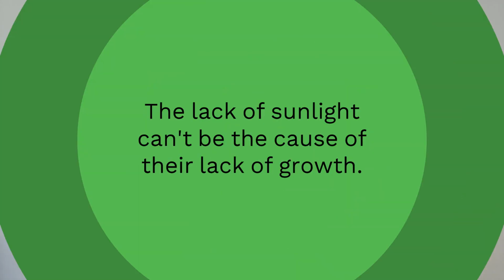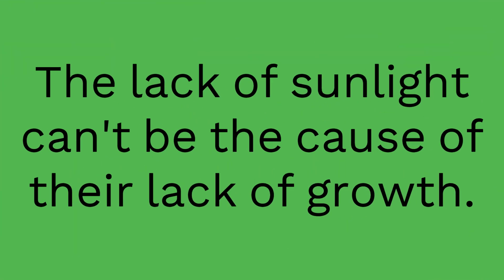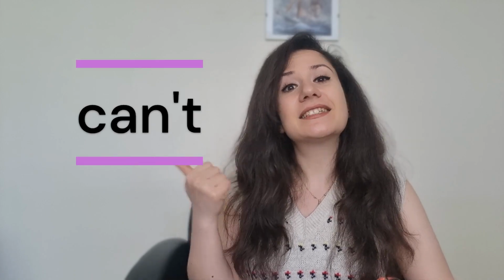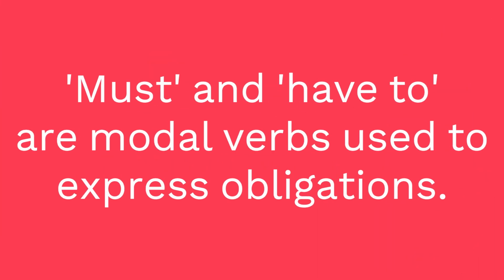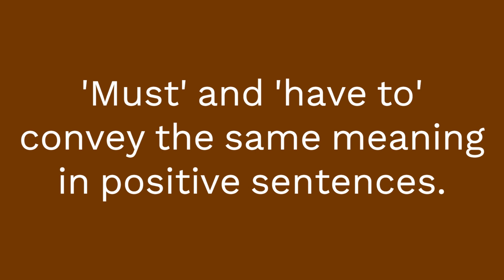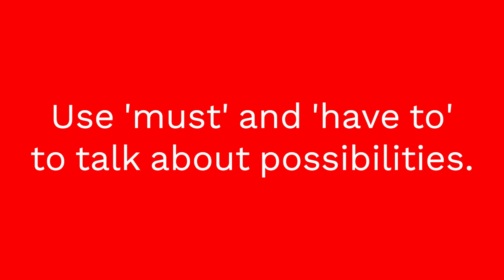Must vs Have To: Clear and Easy Explanation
In this video, we'll dive into the key differences between "must" and "have to." These two modal verbs are essential in English, and understanding when to use each one correctly can significantly improve your language skills.